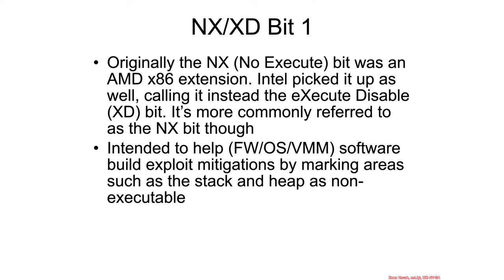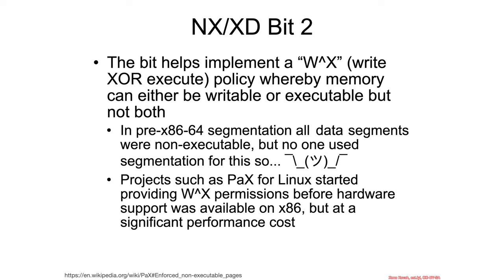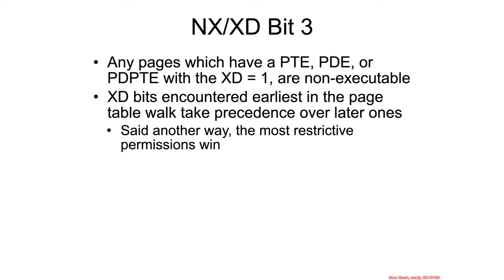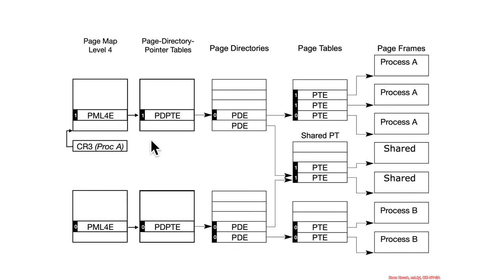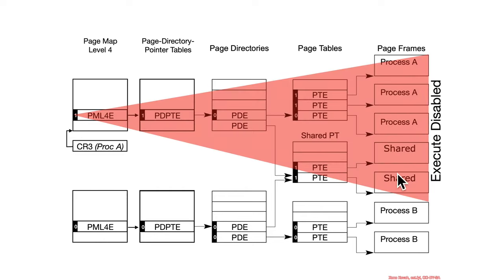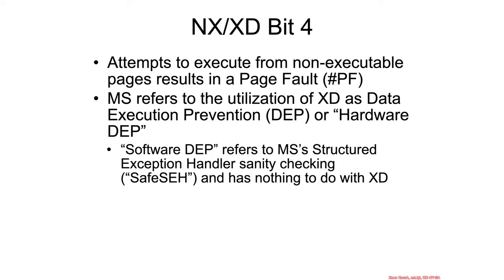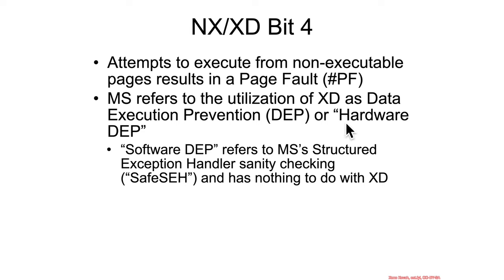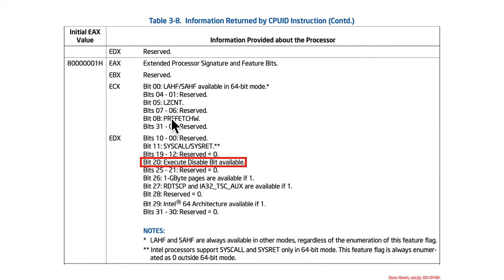Paging - Non-executable Memory (NX/XD bit)